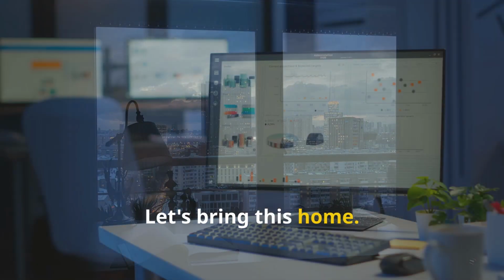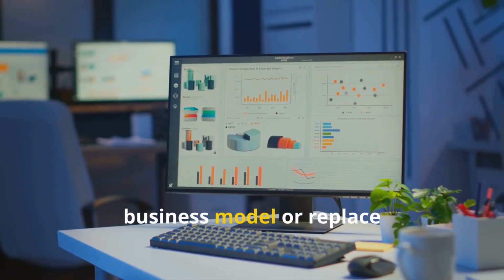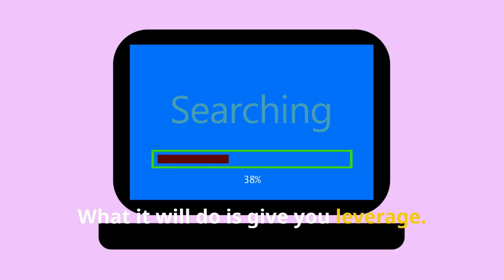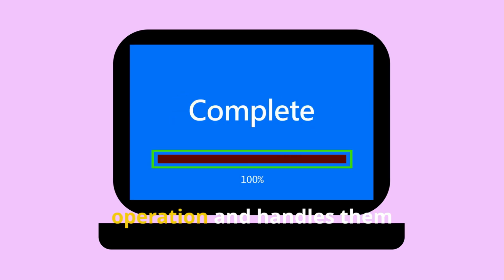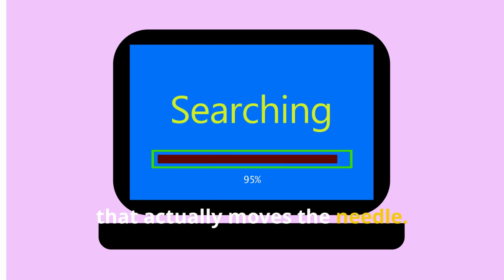Make.com Automation: The Workflow Most SMEs Build in Week 1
Make.com Automation: The Workflow Most SMEs Build in Week 1 for No-Code Business Automation. Make.com automation gives small businesses a no-code way to connect apps and cut repetitive manual work — without writing a single line of code. If your team spends hours copying data, sending the same emails, or updating spreadsheets by hand, Make.com workflow automation eliminates that invisible tax on your time and attention.

This video walks you through exactly how Make.com works and how to build your first automation scenario from scratch. You'll see why mapping your process before touching the platform is the step most businesses skip — and why skipping it causes automation projects to fail.

You'll also understand the difference between what Make.com automation can handle and what should stay human — a real business decision, not just a tech question.

By the end, you'll know how to pick one repetitive task, map it visually, and test a working Make.com scenario using the free tier — with zero coding required.

Business Nexus AI breaks down practical small business automation and AI workflows every week — built for owners, agency founders, and freelancers who want leverage without headcount.

Timestamps
00:00 - Introduction
02:00 - Understanding Make.com
03:30 - The Importance of Automation
04:30 - Getting Started with Make.com
06:00 - Building Your First Automation
07:00 - The Moral Tension of Automation
08:00 - Conclusion